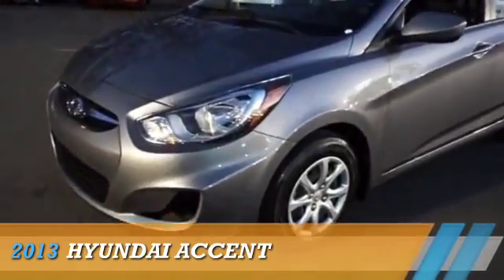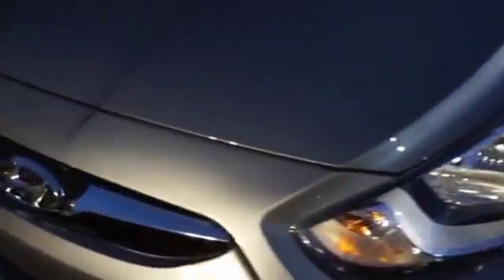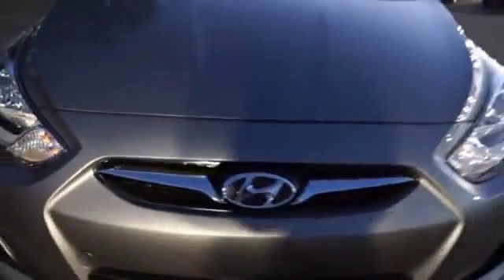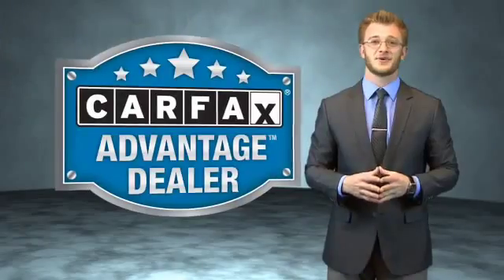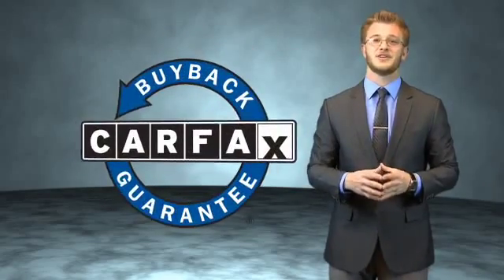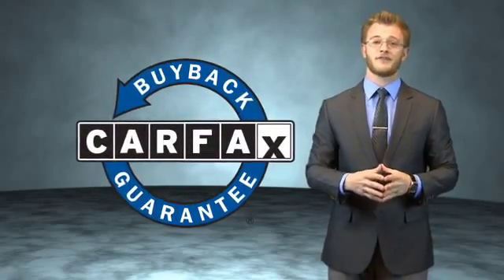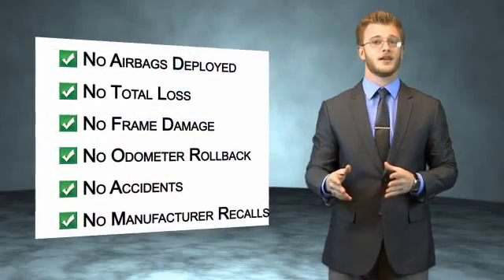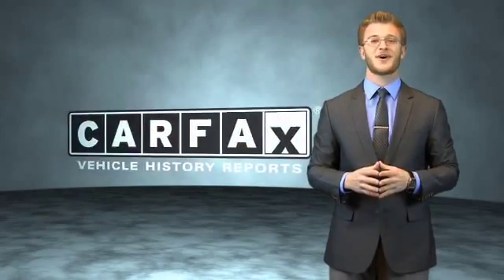2013 Hyundai Accent 140674P - Smyrna GA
Year: 2013
Make: Hyundai
Model: Accent
Trim:
Engine: 1.6 liter 4 cylinder FWD
Transmission: Not Specified
Color:
Mileage: 19118
Address:
2155 Cobb ParkwaySmyrna, GA 30080
VIN:KMHCT5AE8DU140674